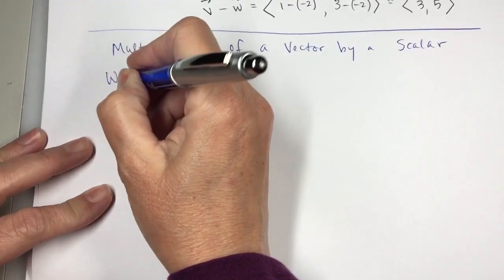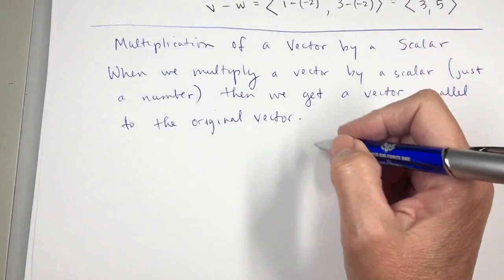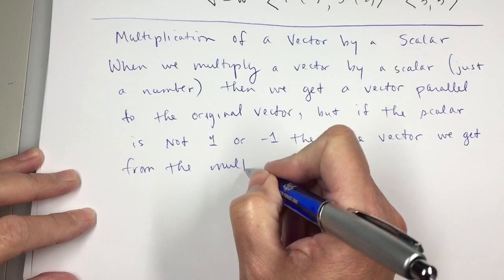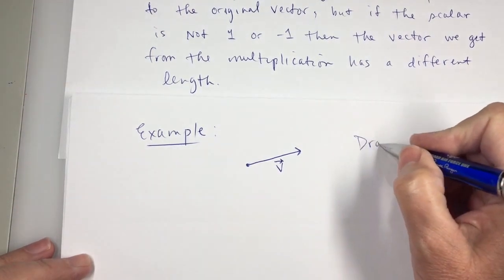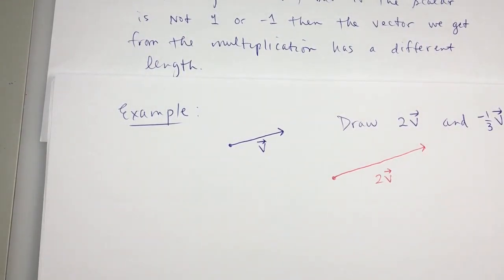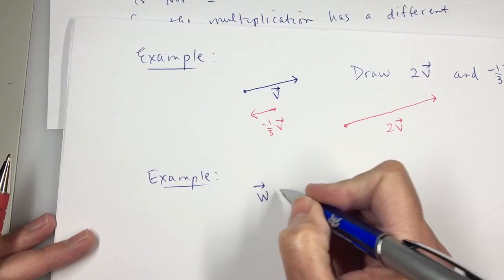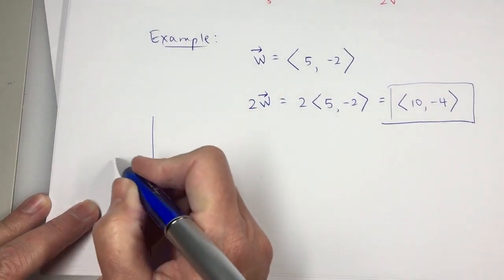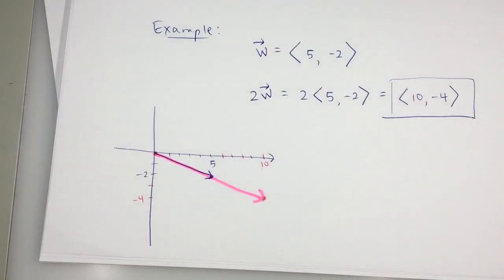Calc 2, 3/23/17 Vectors, video 1 of 9